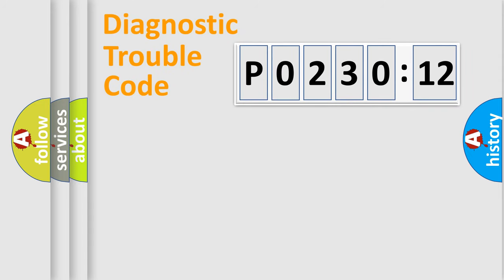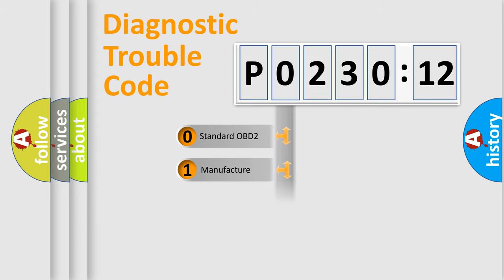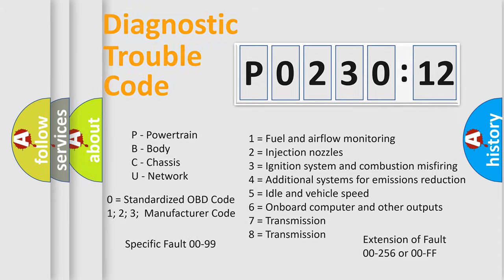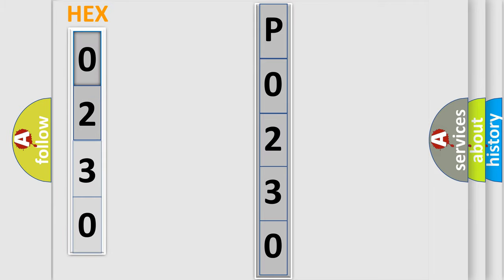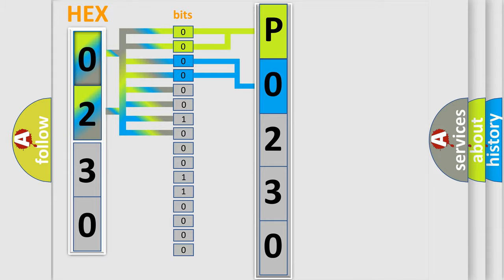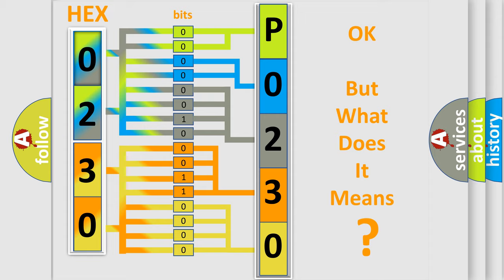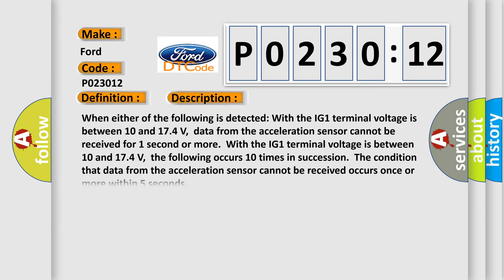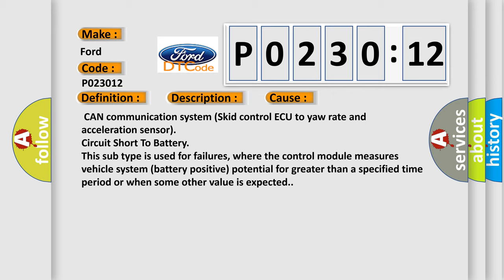DTC Ford P0230-12 Short Explanation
Contents:
0:21 Basic DTC analysis according to OBD2 protocol standard.
1:48 Insight into programming
2:58 A diagnostically understandable description of the Diagnostic Trouble Code
3:05 Basic error definition

Make:
Ford
Code:
P0230 12
Definition:
Lost Communication with Lateral Acceleration Sensor Module
Description:
When either of the following is detected: With the IG1 terminal voltage is between 10 and 17.4 V,data from the acceleration sensor cannot be received for 1 second or more.With the IG1 terminal voltage is between 10 and 17.4 V,the following occurs 10 times in succession.The condition that data from the acceleration sensor cannot be received occurs once or more within 5 seconds.
Cause:
 CAN communication system (Skid control ECU to yaw rate and acceleration sensor)
Failure Type: